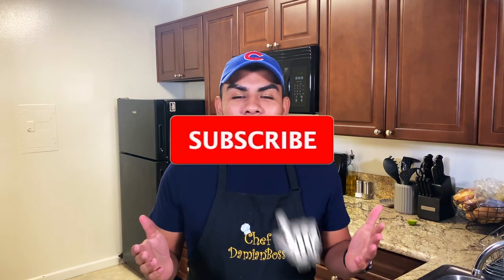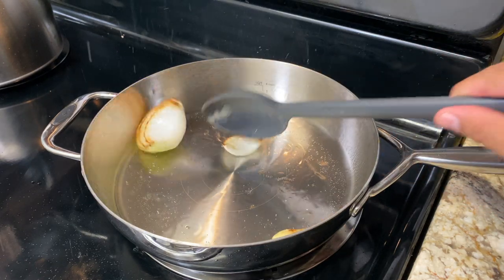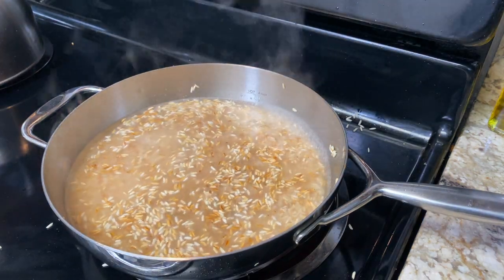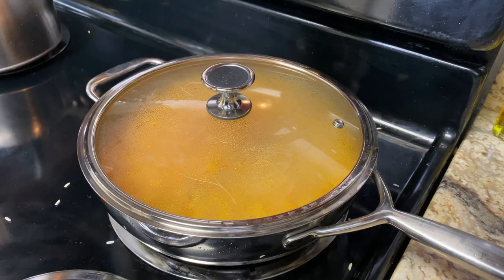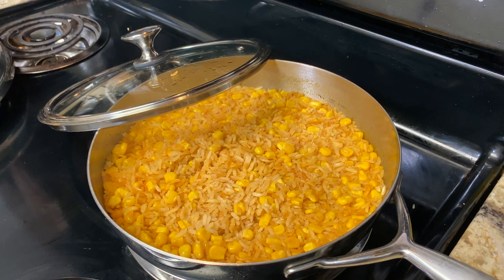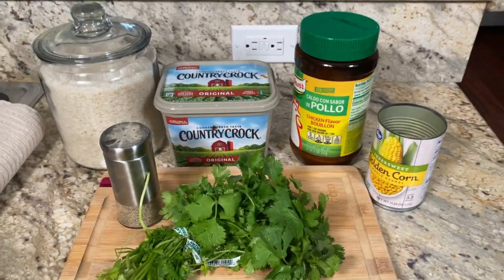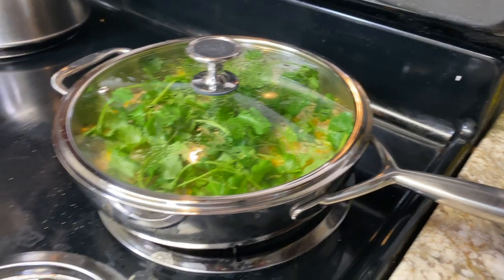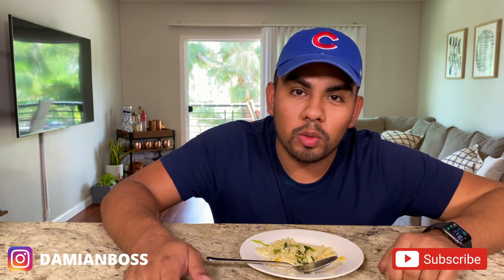ORANGE & WHITE MEXICAN SPANISH RICE (EASY RECIPE!)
This video was requested by so many so here you go guys!

Hope you enjoy! Here are the ingredients for each

Orange Rice:
- 1 Garlic Clove
- 1 Piece of Onion
- Rice
- Chicken Flavor Bouillon
- Corn
- Tomato Sauce

White Rice:
- Rice
- Pepper
- Chicken Flavor Bouillon
- Corn
- Butter
- Fresh Cilantro